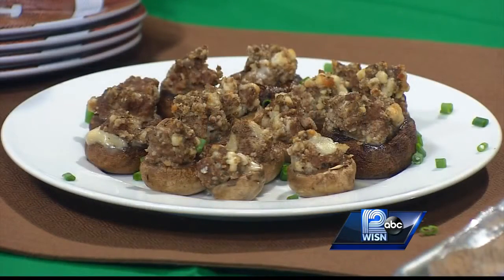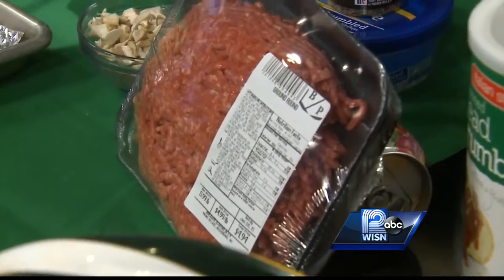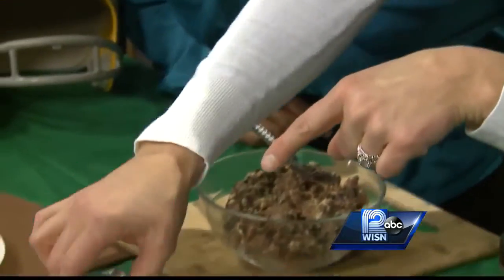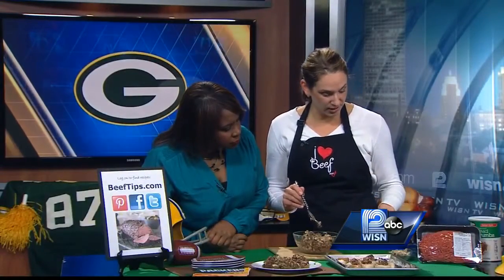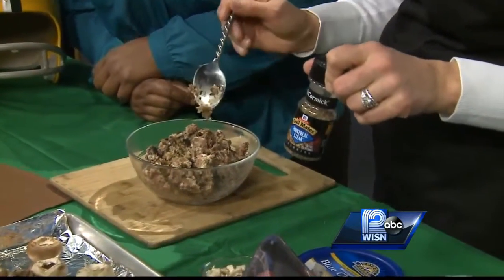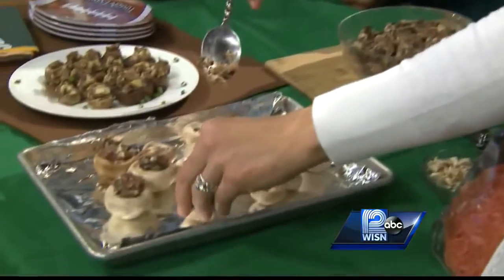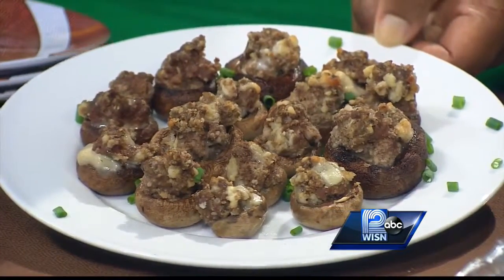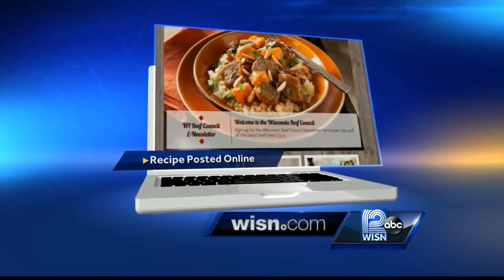Packers Playoff Food with the Wisconsin Beef Council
Angie Horkan of the Wisconsin Beef Council shows us how to make Beef & Blue Cheese Stuffed Mushrooms.